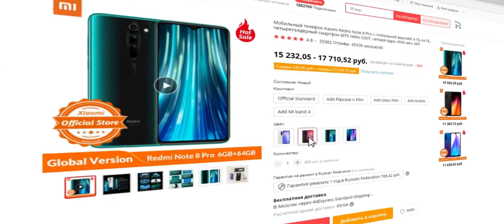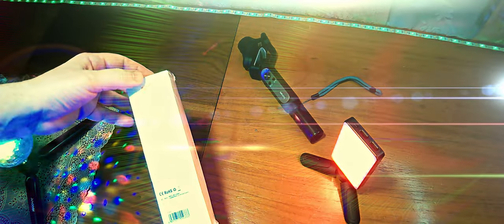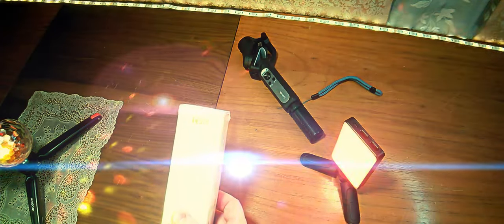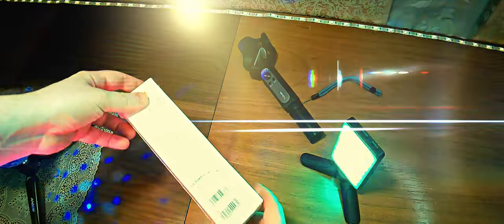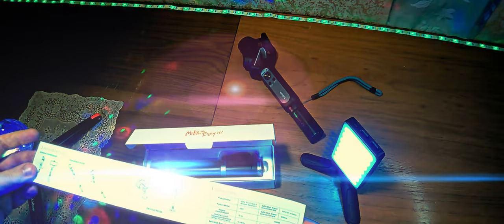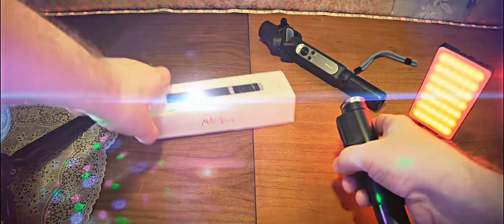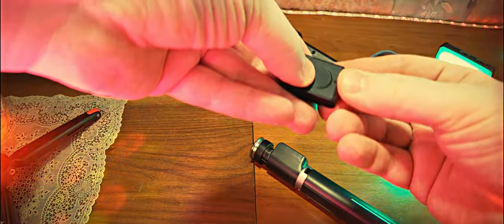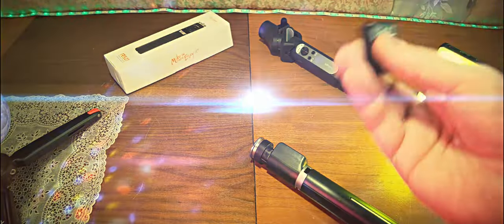Селфи-палка Hohem RS01 3 в 1 для iSteady V2/X2/Q. Чё за универсалка!)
Селфи-палка Hohem RS01 3 в 1 для iSteady V2/X2/X/Q. Название: штатив для селфи и беспроводной пульт дистанционного управления. Модель: RS01. Штатив для селфи вес: 127,5 г. Пульт дистанционного управления вес: 10,5 г. Селфи-палка нерасширенный размер: 187,5*39,5*30 мм; Селфи-палка расширенный размер: 300-510 мм; Дистанция передачи ДУ: 10 метров.

0:00 Введение
2:09 Реклама
2:24 Распаковка и демонстрация
6:32 Демонстрация работы c Hohem iSteady X
7:19 Заключение

Основная камера: смартфон Asus ZenFone 8 Flip ( APEXEL APL-HDAN 1.33x анаморфный объектив).
Микрофон: BOYA BY-WM3U.